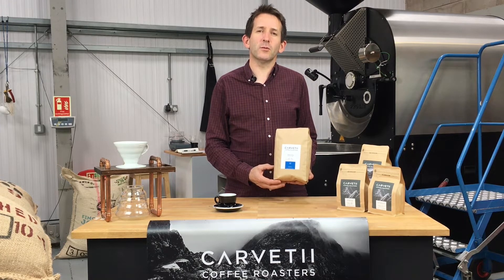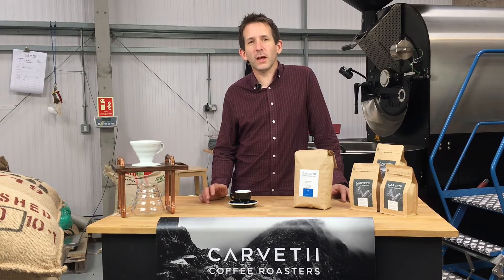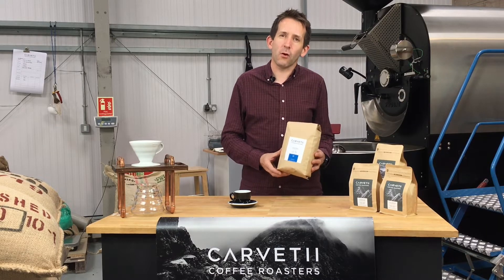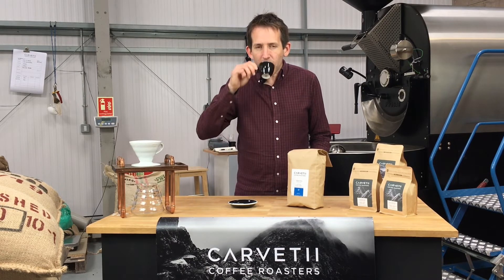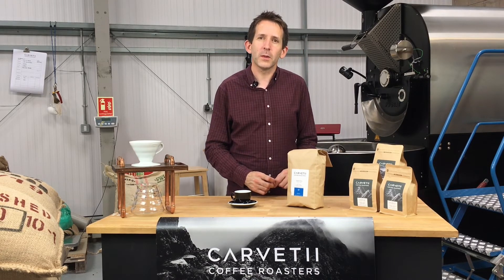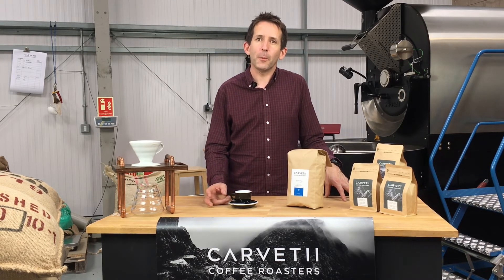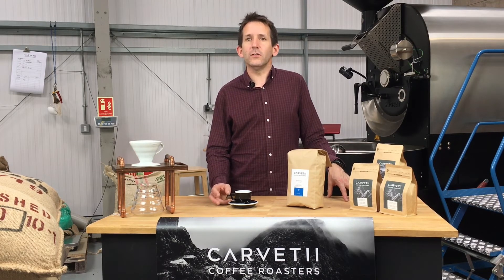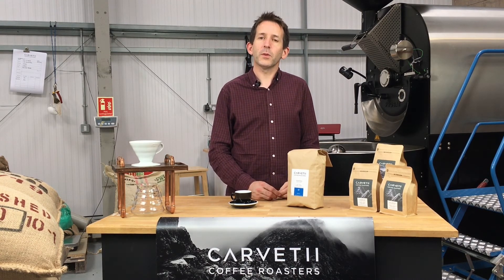Seasonal Espresso Aug 19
☕️😋 Our latest seasonal espresso blend.
Comprises two coffees from El Salvador and available this week 👌.